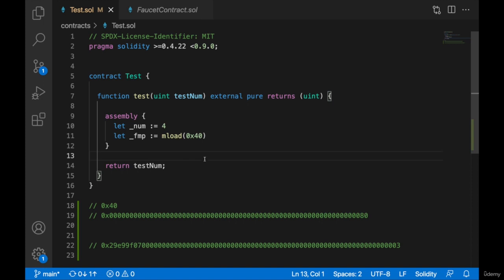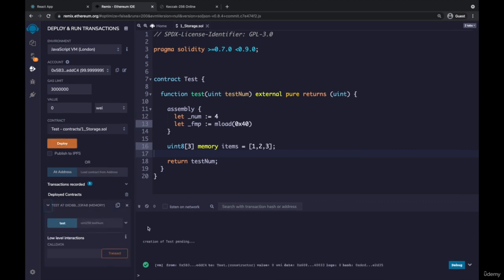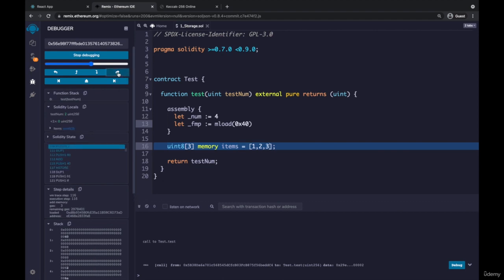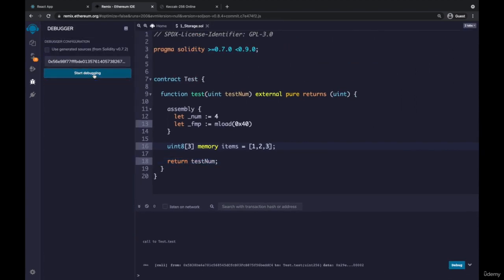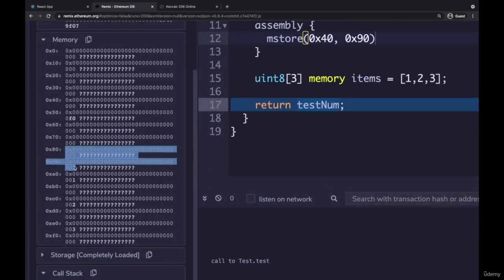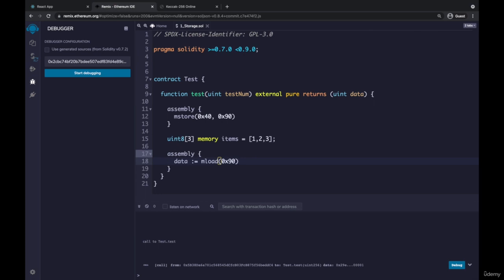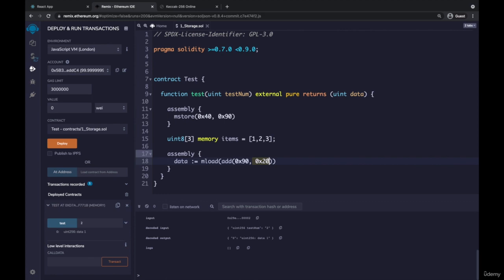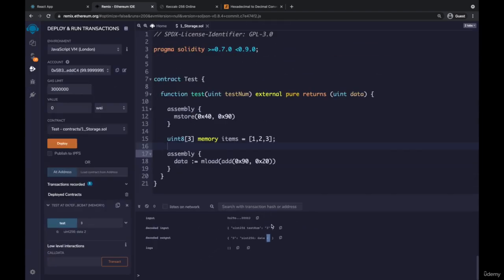9 - 002 AI Memory details part 2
9 - 002 AI Memory details part 2